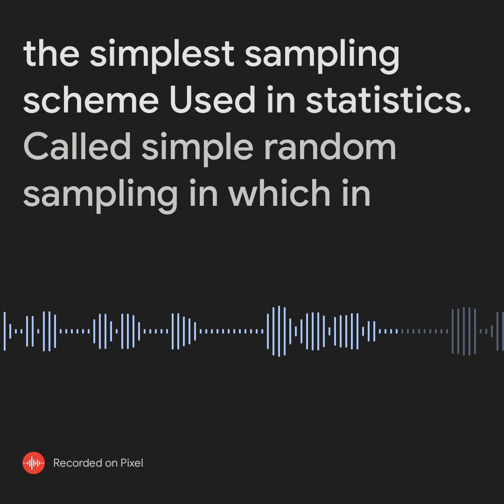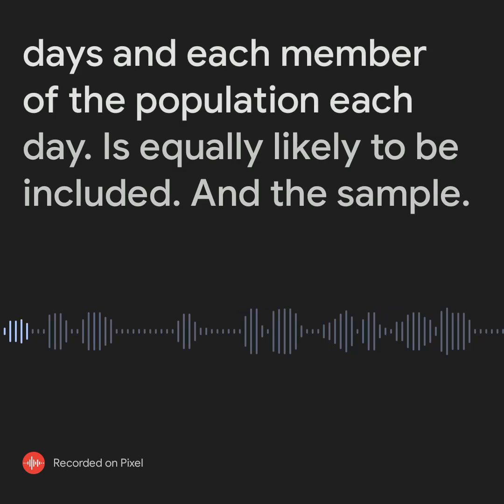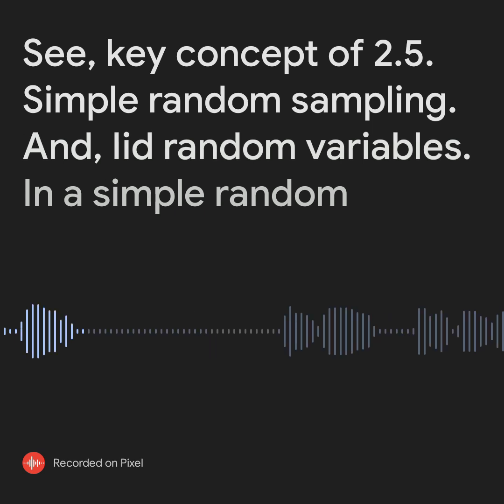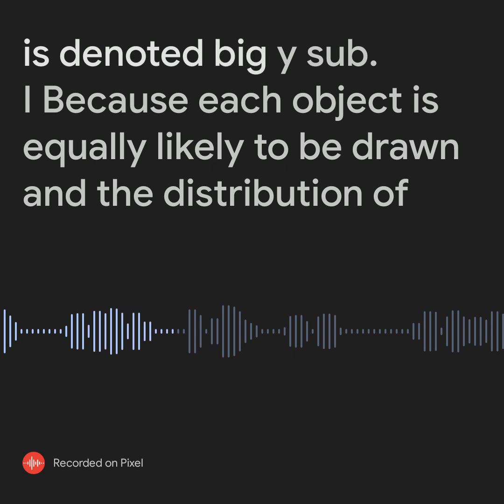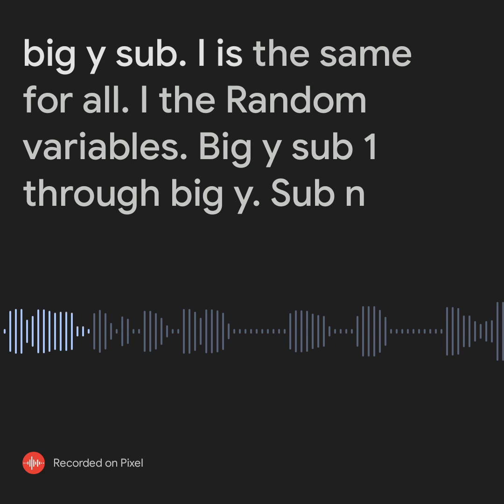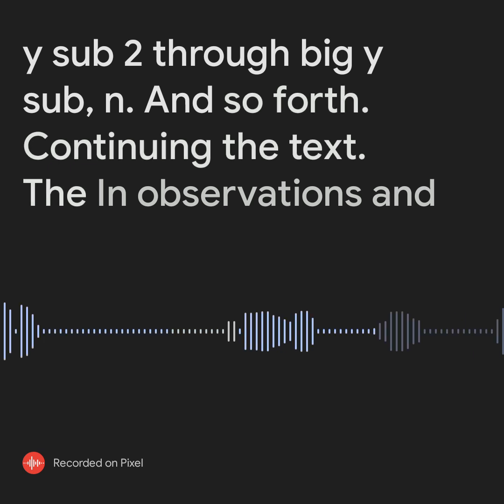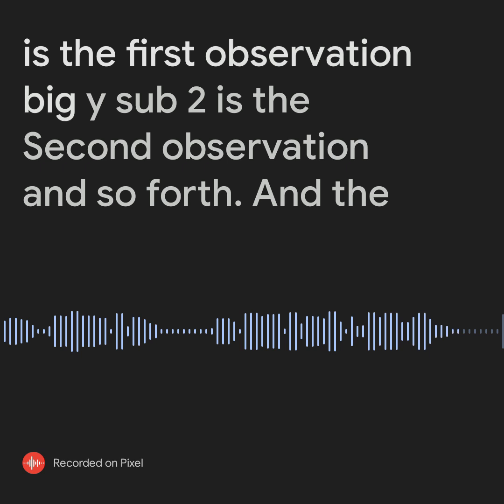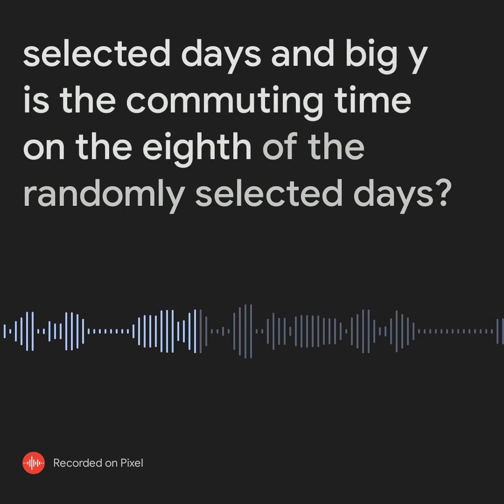CH 2.5 pt 2 in intro to Econometrics...